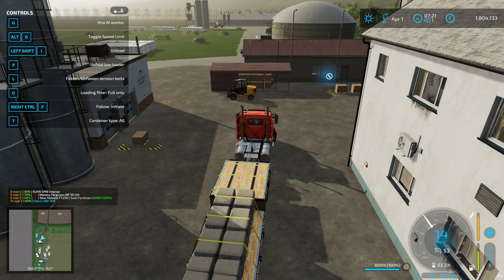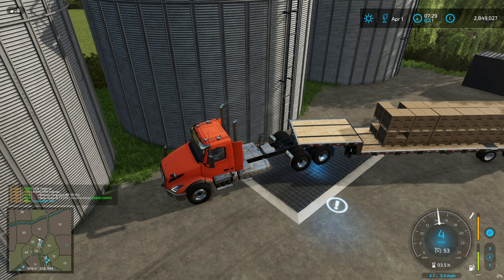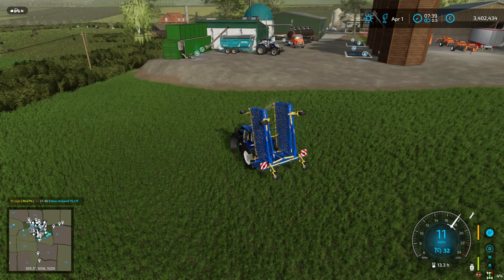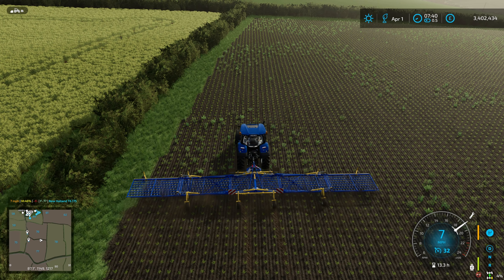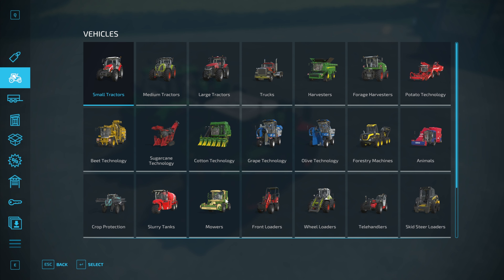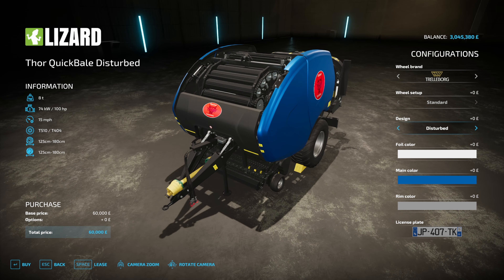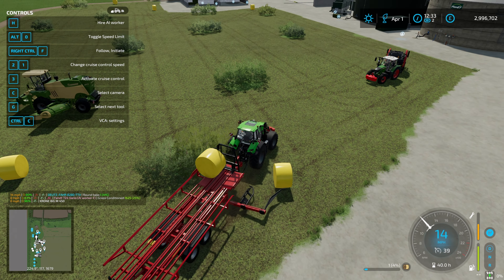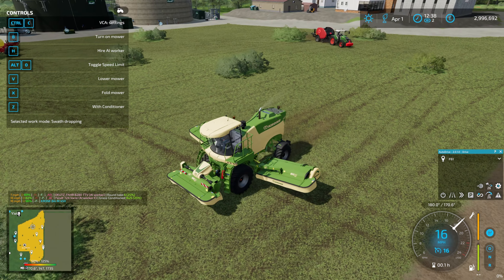MEGA SILAGE - Greenlands - Episode 54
Getting to work on the megafield again